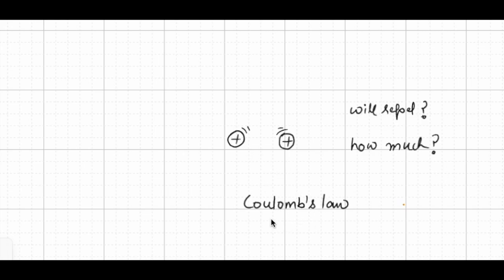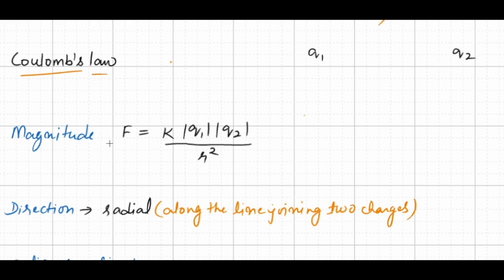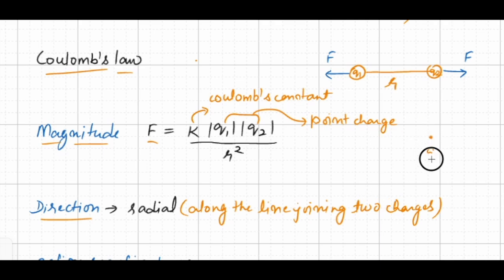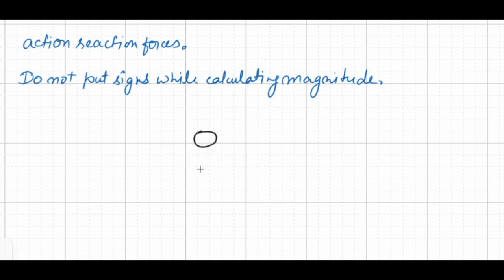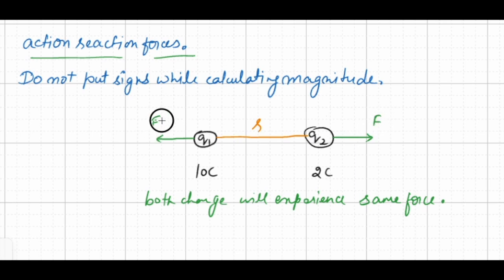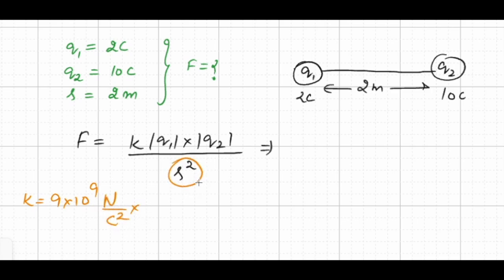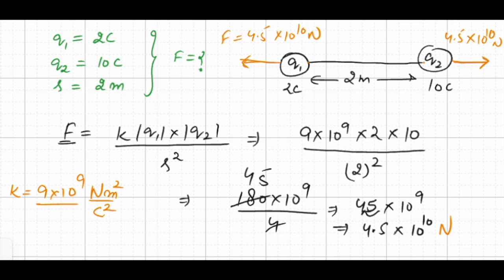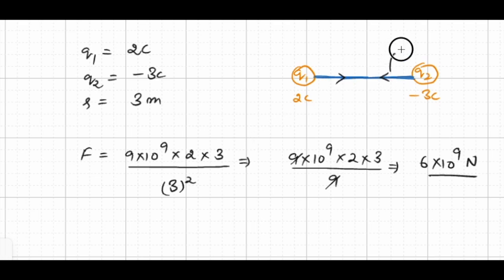Review Electrostatics Part 2 Coulombs Law